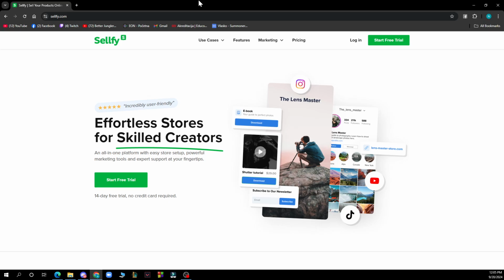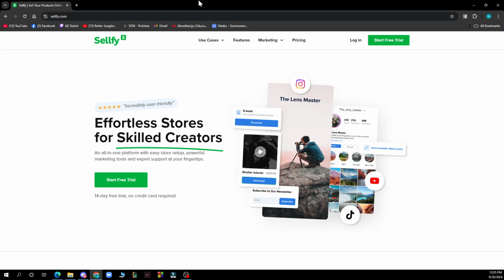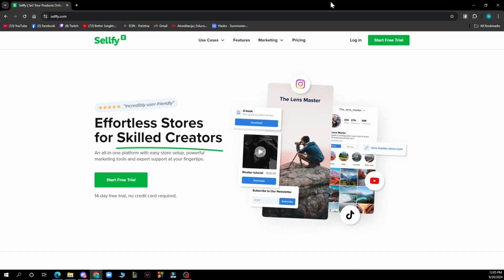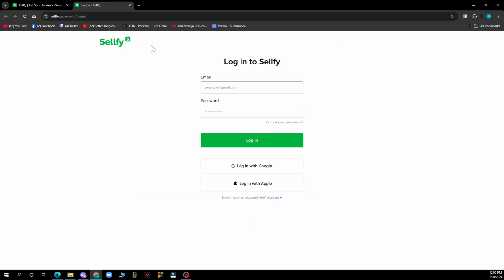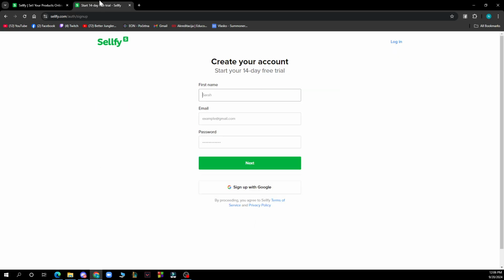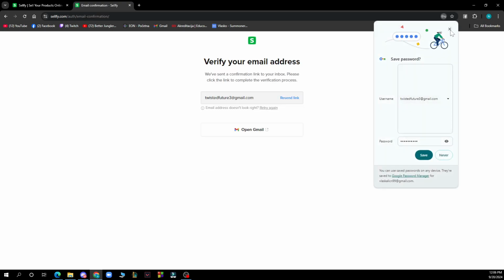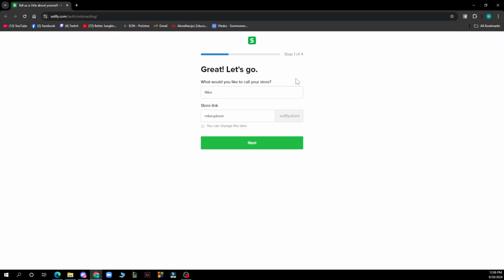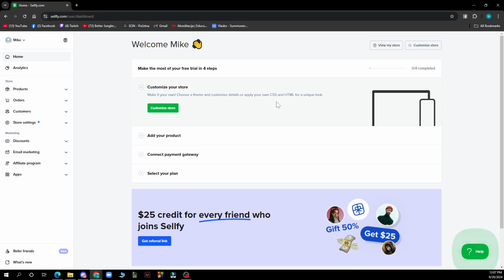How to Create a Sellfy Account (Quick Tutorial)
In this video I will show you How to Create a Sellfy Account. It would be good if you watch the video until the end so that you don't miss important steps.